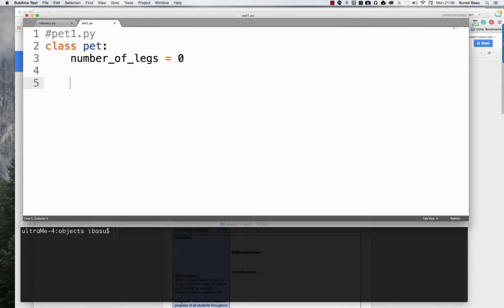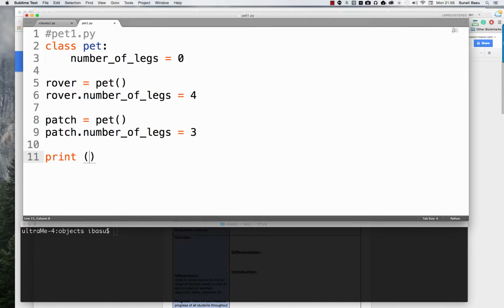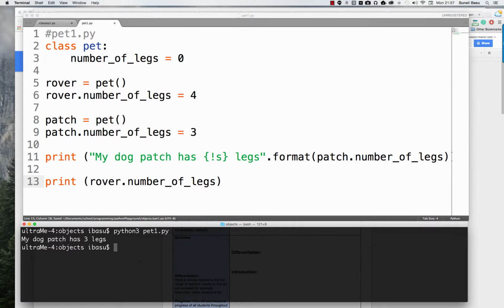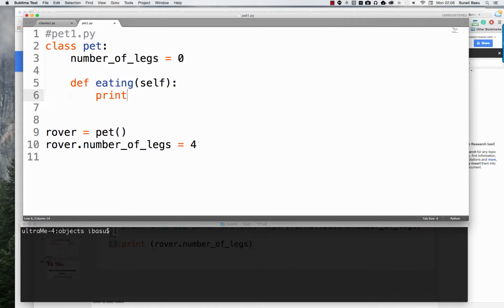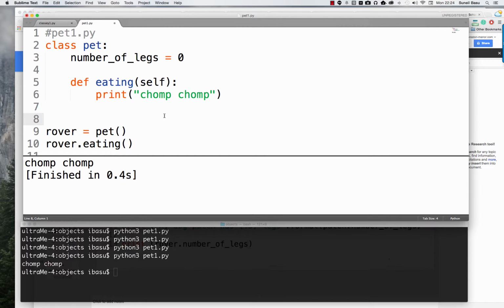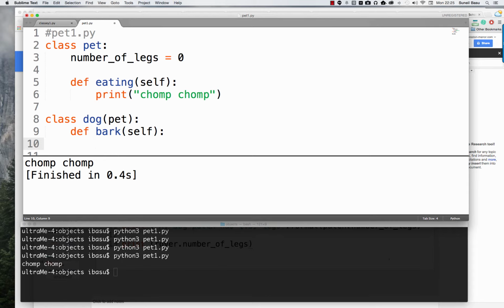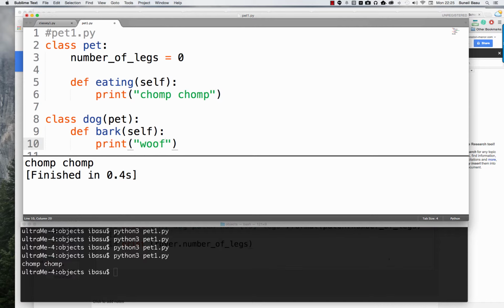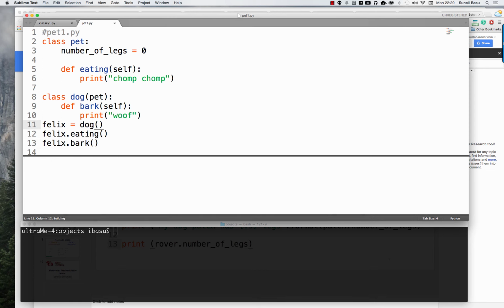Object Oriented Programming in Python 1